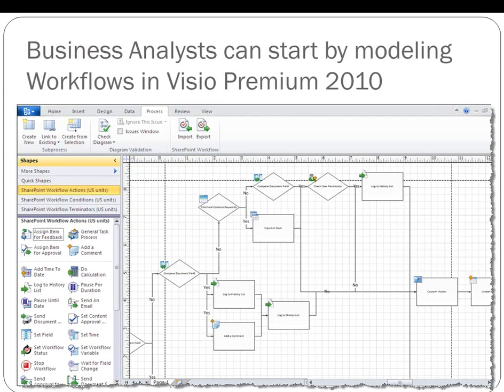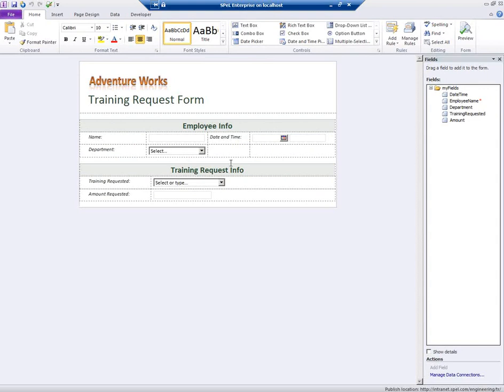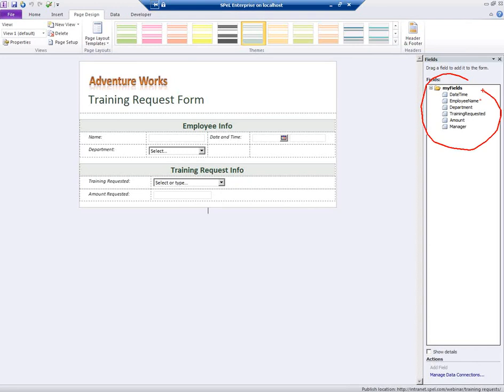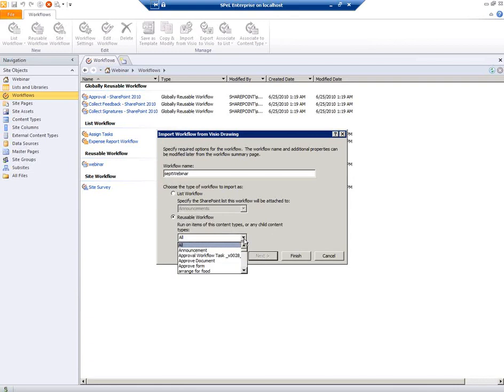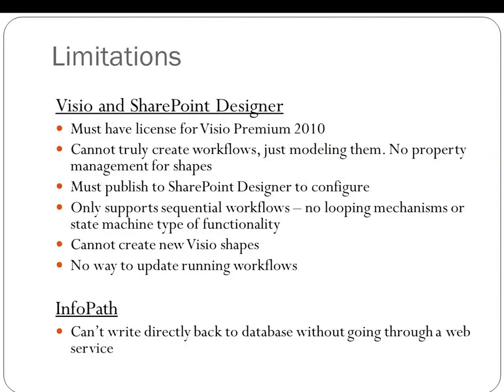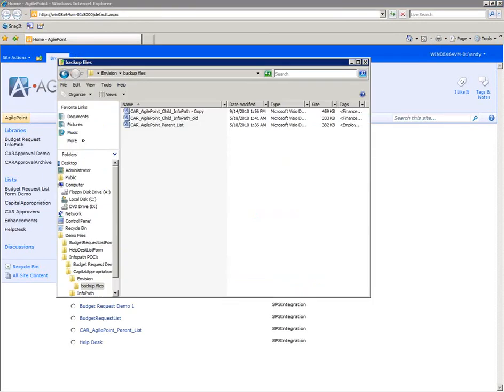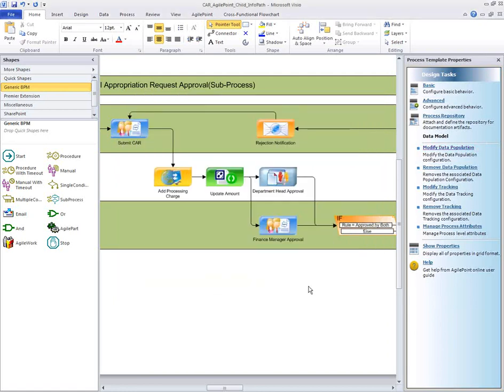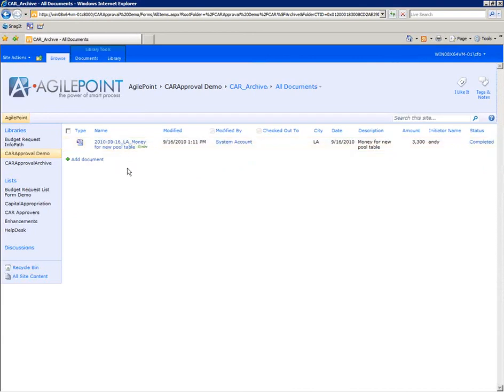Webinar-Best Practices in Workflows using Visio and SharePoint Designer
SharePoint 2010 comes with the ability for creating workflows without programming using Visio 2010 and SharePoint Designer 2010. This is a Giant step towards being able to easily visualize and work with your workflows using these products. So what can and can't you do using these products? What are the best practices when working with them?

This session covers these questions. Also, what if you need to be able to do more with workflows without programming and these products are not enough? We look at additional products in the market as well and how they all stack up.